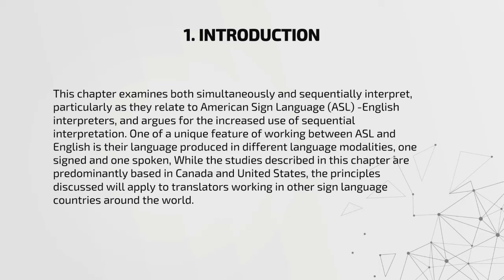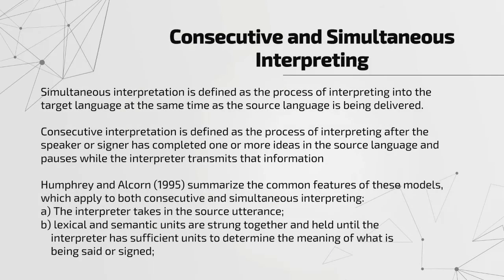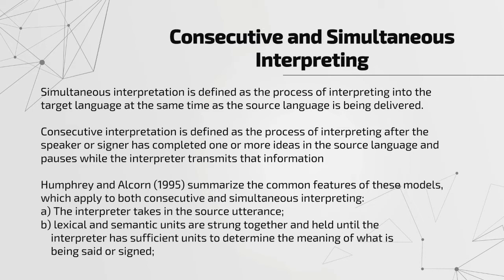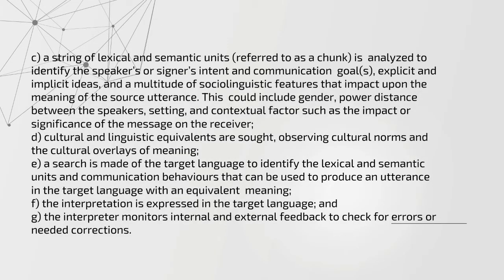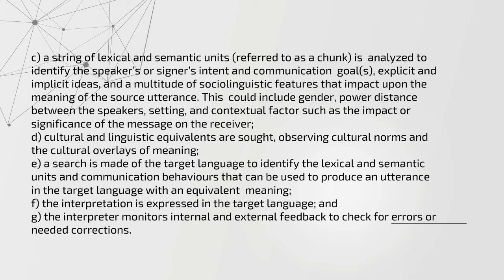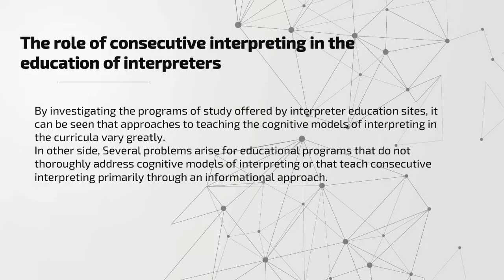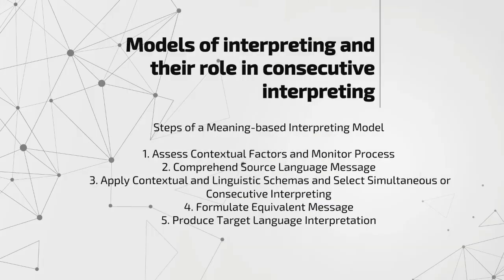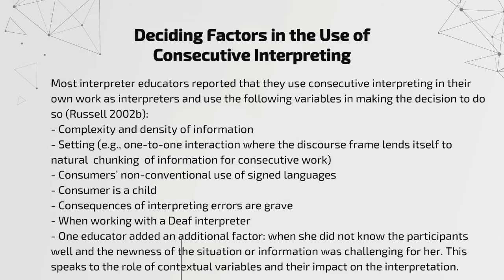Zaki Abdul Aziz (1192040129)